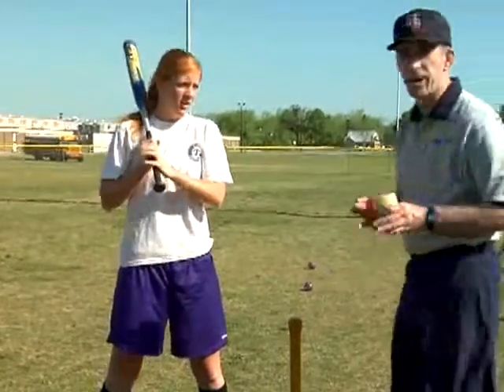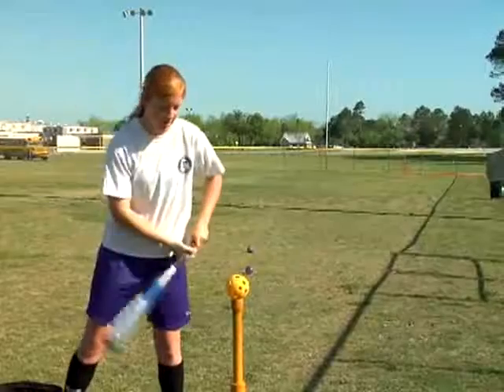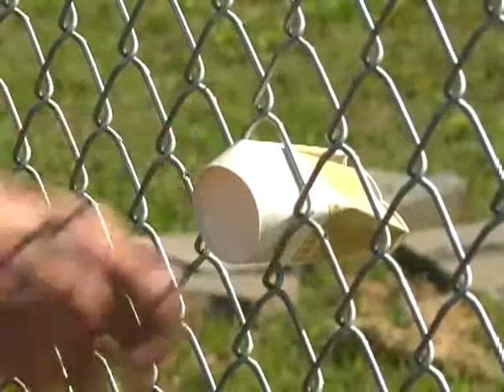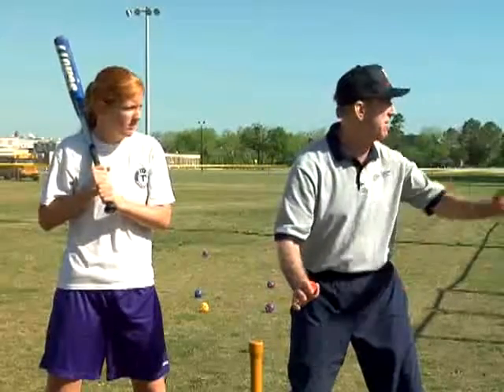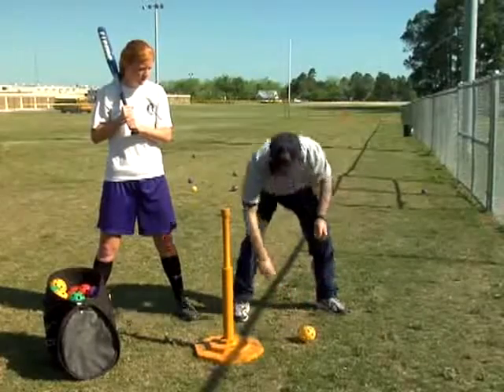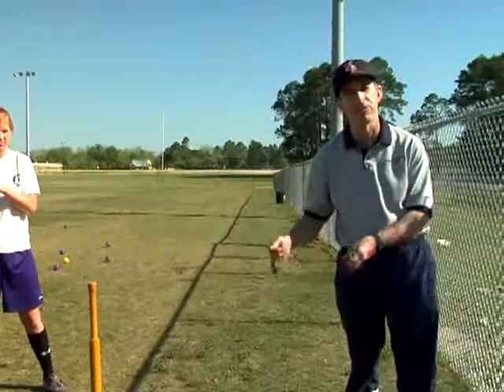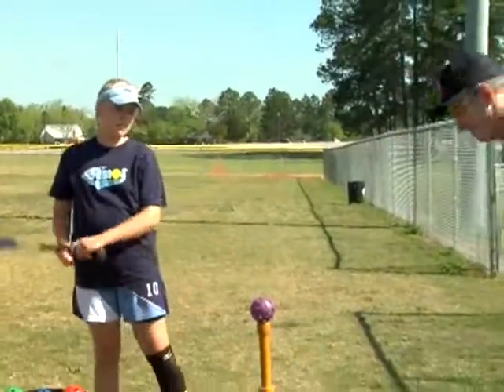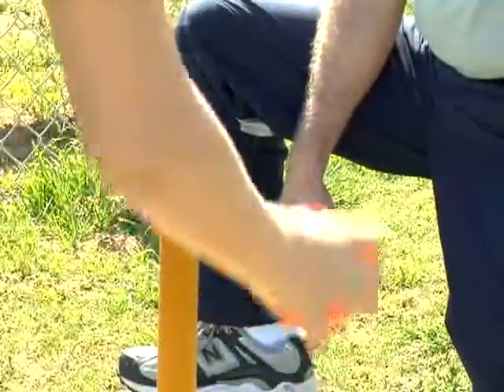SB41 Visual Skills & Drills 06 tee drills